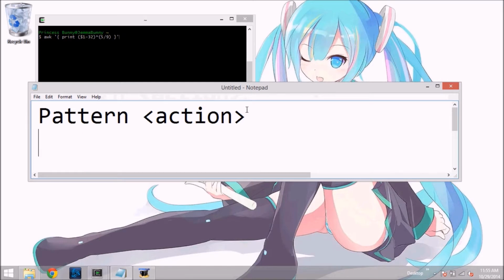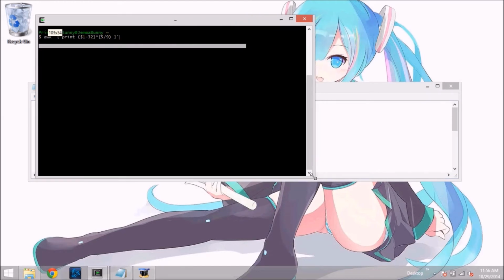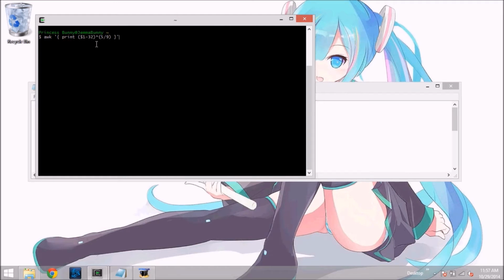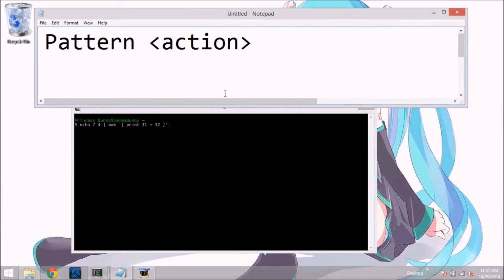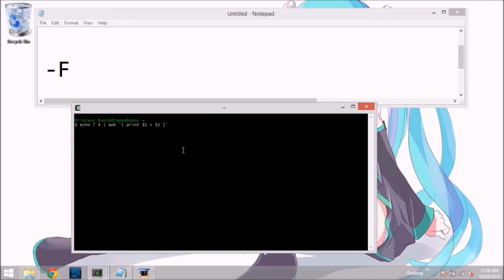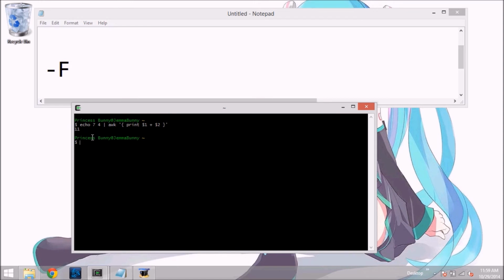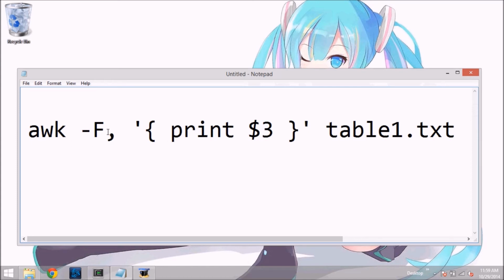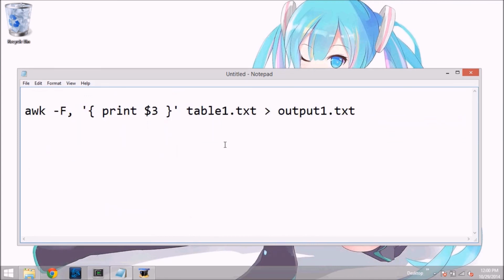Awk For Dummies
Some of the commands were hard to read from the video quality
So here they are in text format:

awk '{ print ($1-32)*(5/9) }'

o 7 4 | awk '{ print $1 + $2 }'